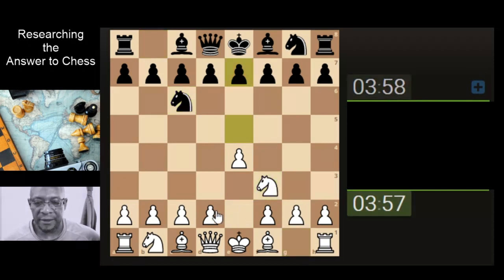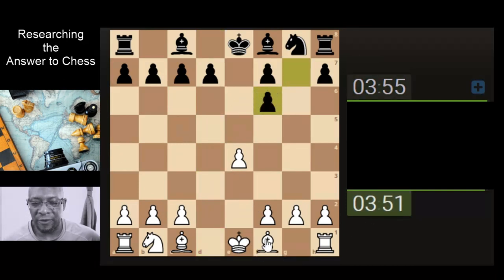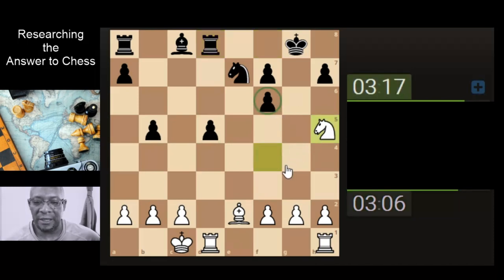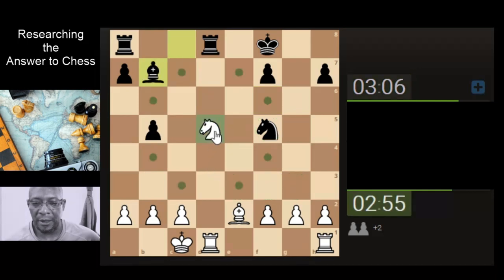Simplify the Position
Demystify your Chess with Simple Direct Moves that make sense :O

Music

Escape by Sappheiros